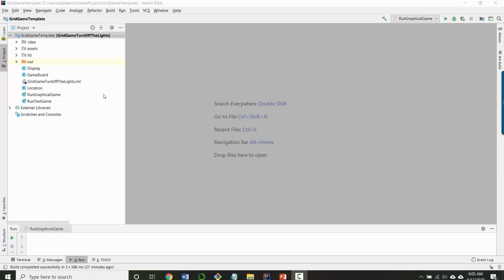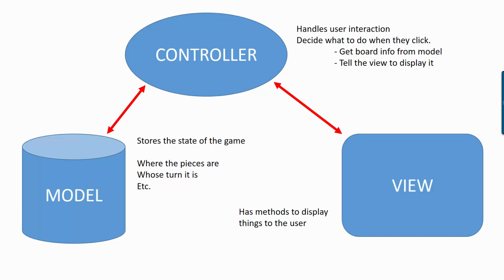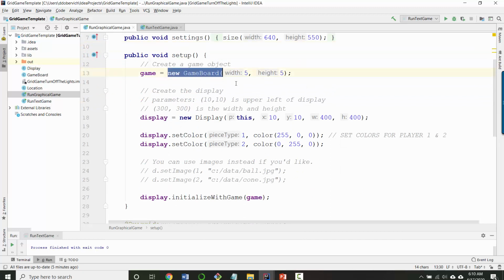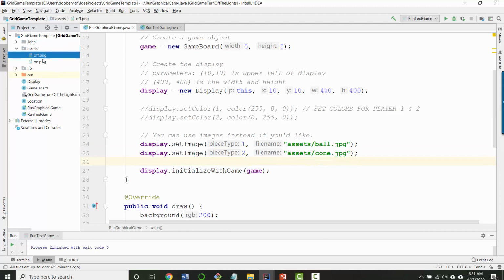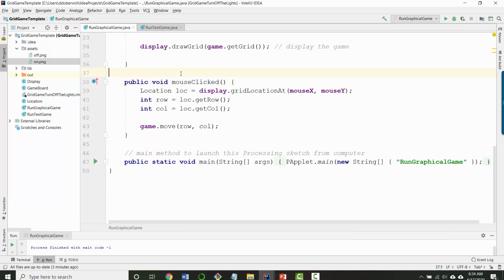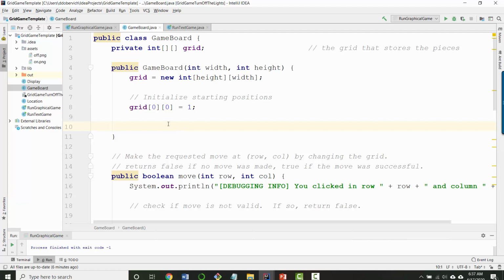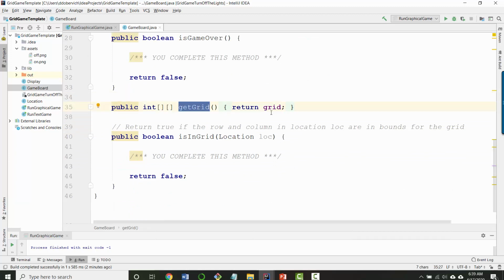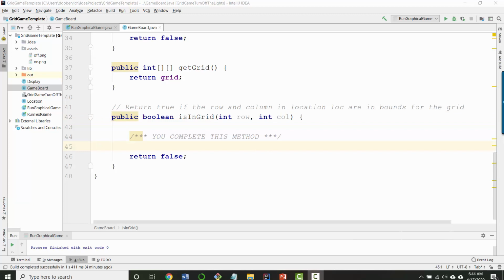Grid Game Template Walk-through (graphical version)